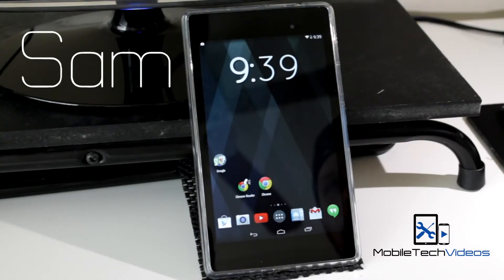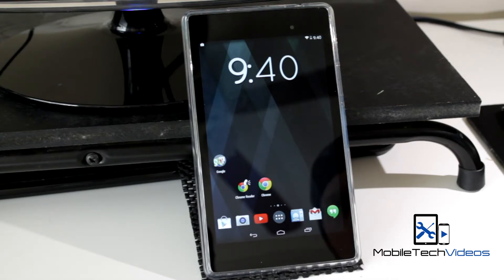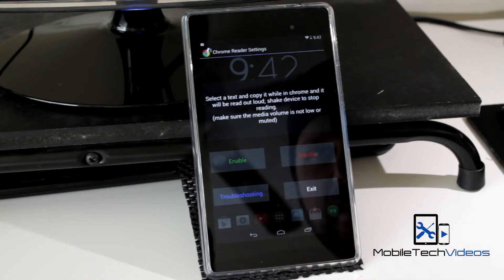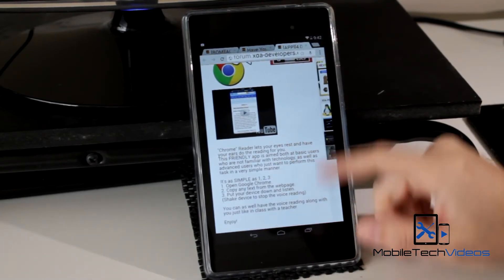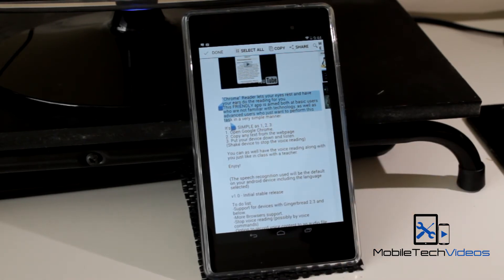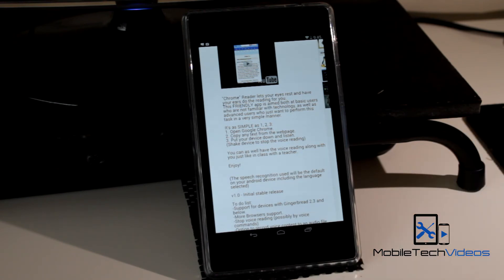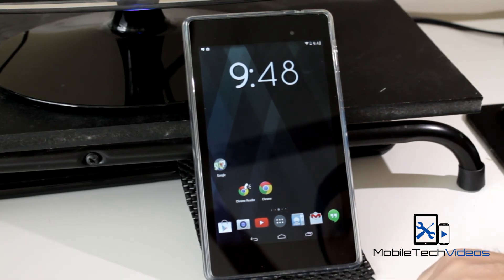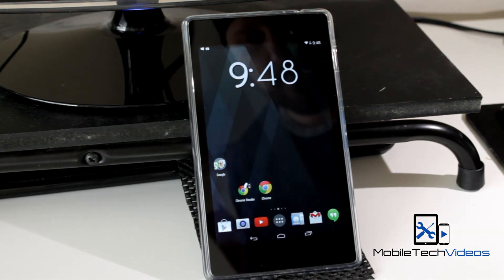Assistive Technology (Chrome Reader)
This application will read a section of text within the Chrome browser for you!